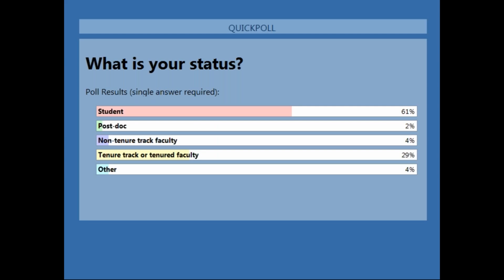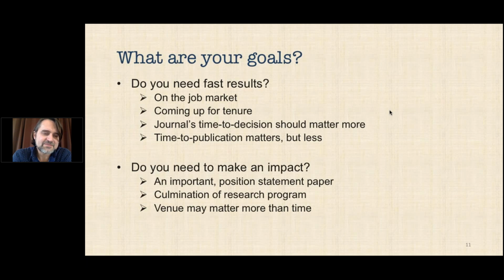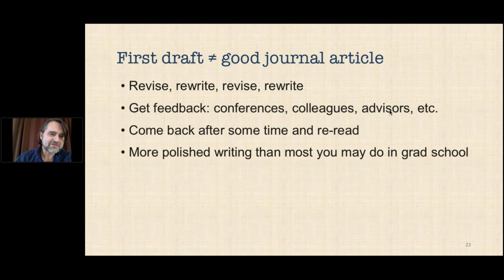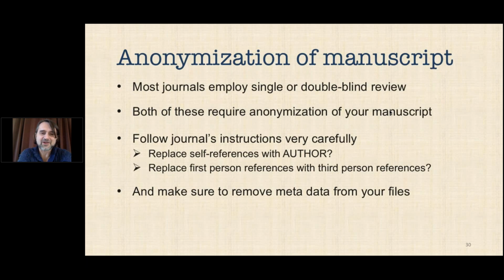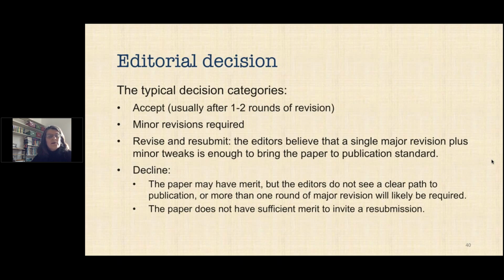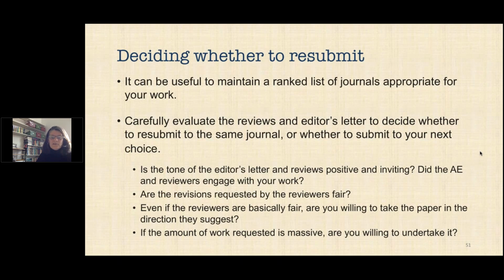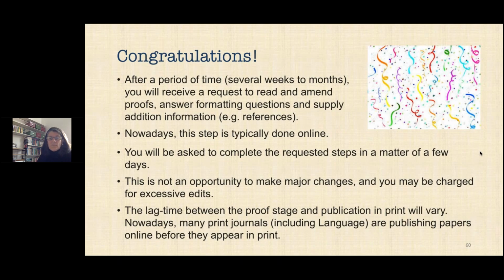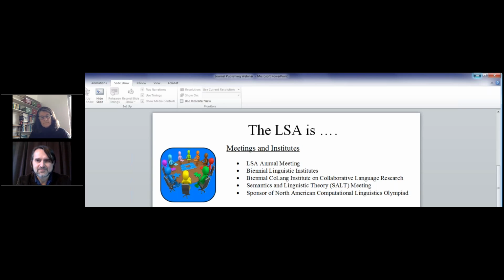LSA Webinar: Journal Publication, Demystified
The process of journal publication can appear mysterious and can be difficult to navigate, both for those new to academic publication and often even for experienced researchers. This webinar is designed to demystify journal publication. Andries Coetzee and Megan Crowhurst, Editor and Co-Editor of Language, present practical advice on how to navigate journal publication, based on our experience as authors and editors. They cover topics such as the following: choosing the right journal for your paper, preparing your paper for submission, what happens after submission, how to handle reviews, how to communicate with the editor, and more.